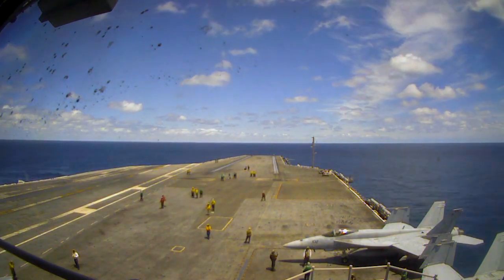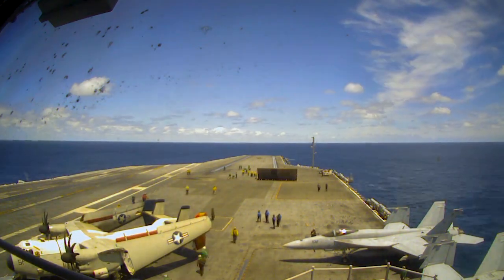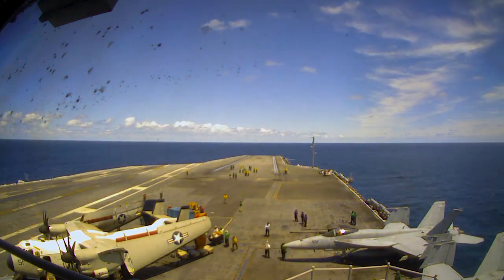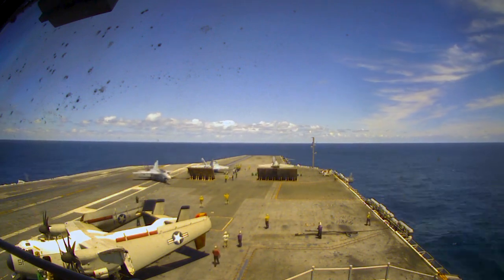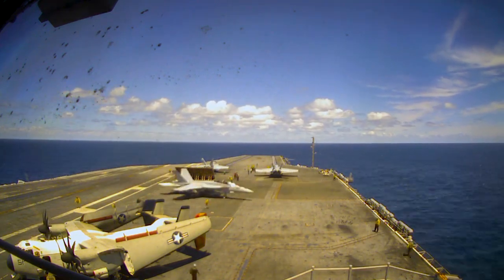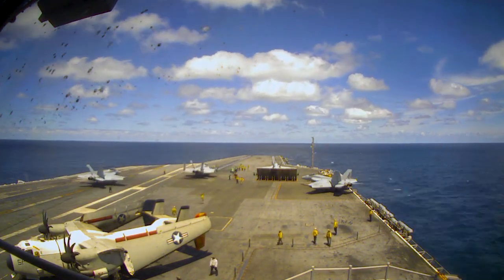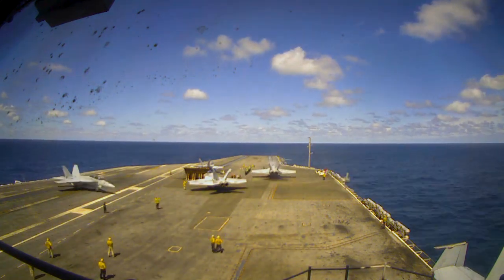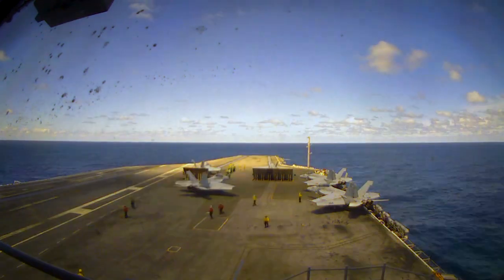Timelapse on an Aircraft Carrier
See what life is like on an aircraft carrier and how the team works together.